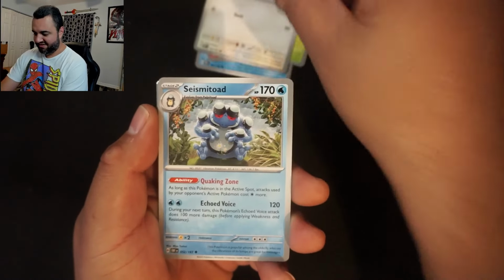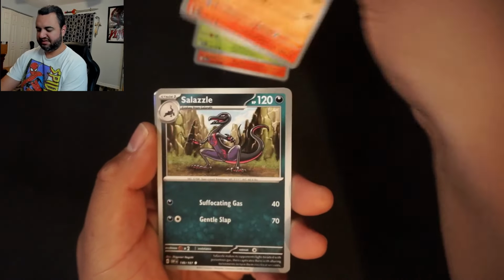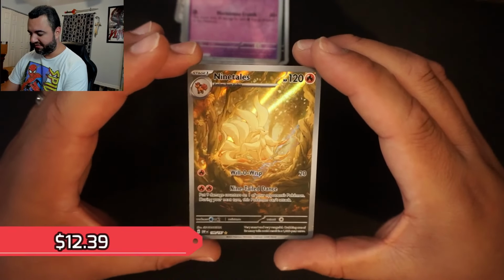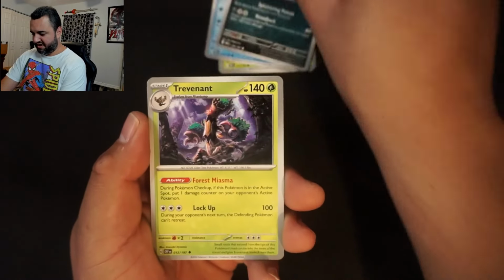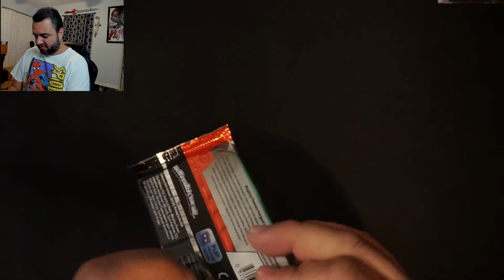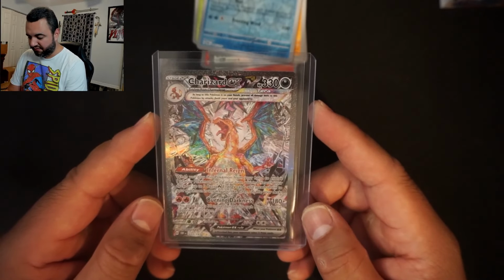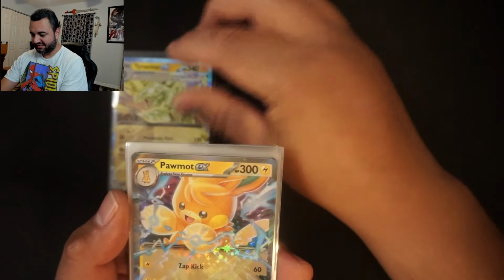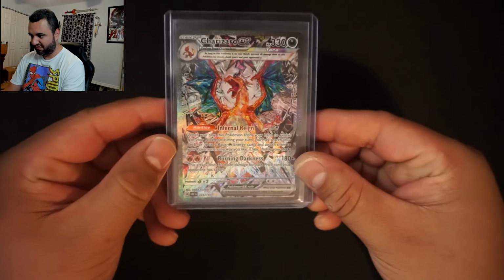🚨NEW🚨 Pokemon Obsidian Flames Booster Box Opening... Charizard Hunting!!!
Pokemon Obsidian Flames Booster Box Opening